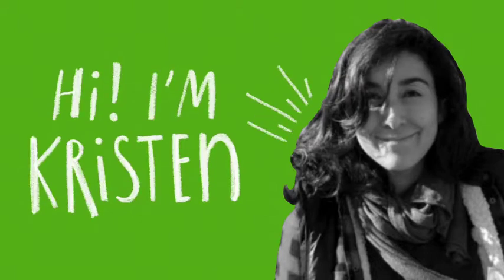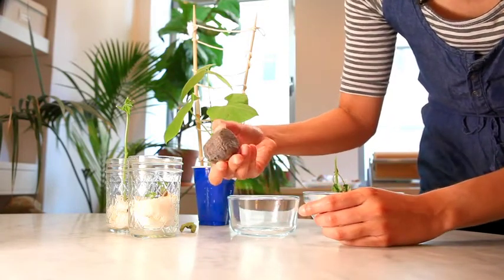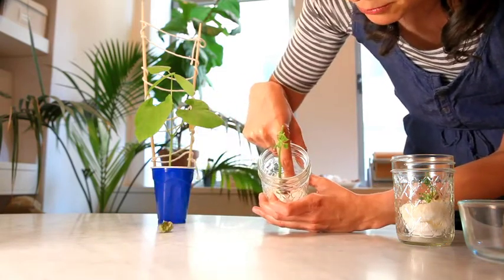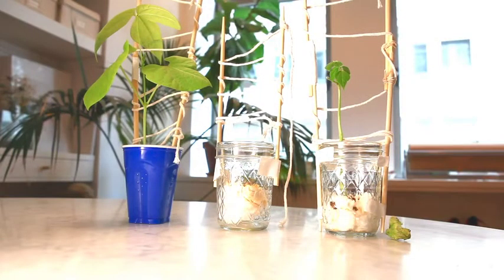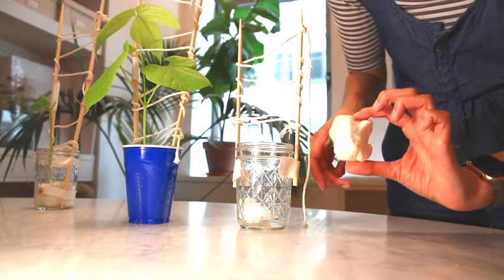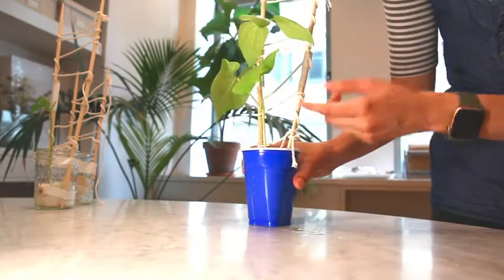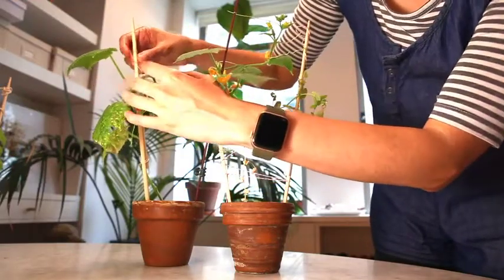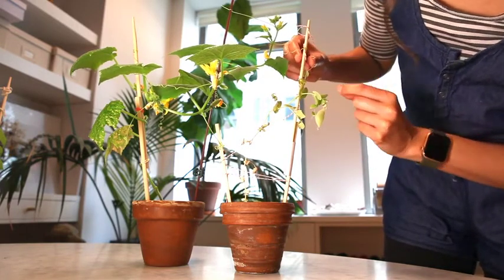Let's Investigate! How And Why Do Plants Climb? | Week 3